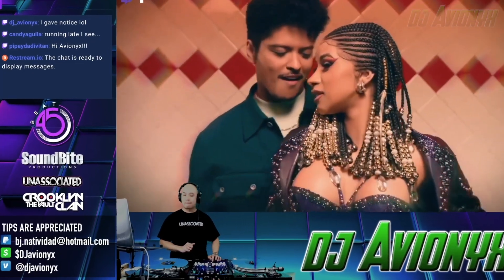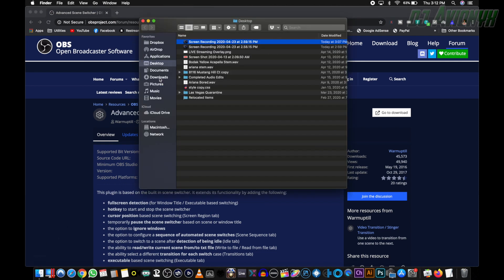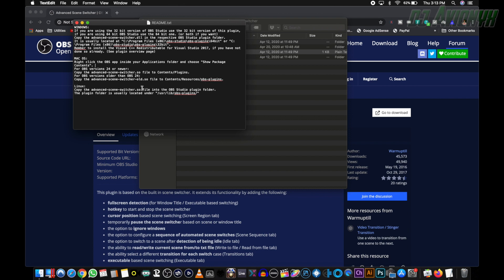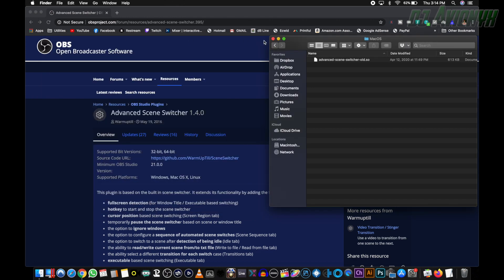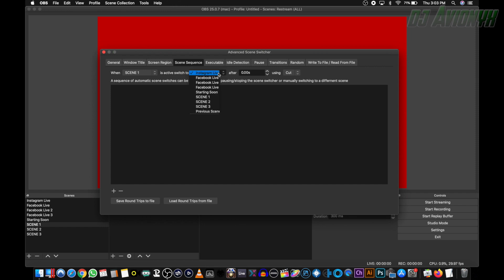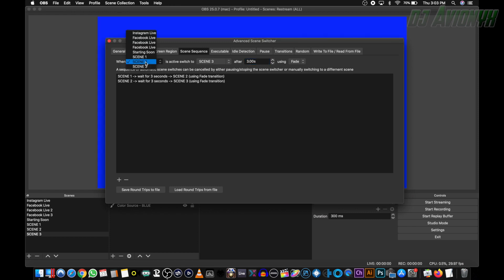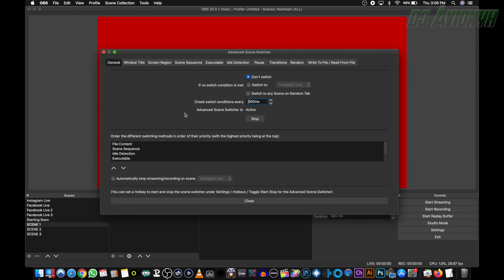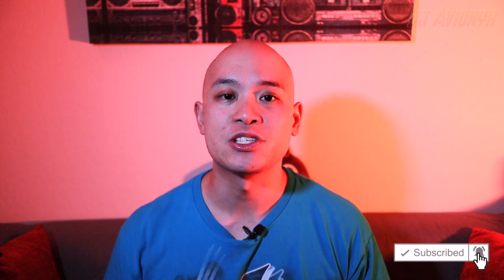How To Automatically Switch Scenes In OBS Studio || macOS Tutorial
In this tutorial video, I will show you how to have your OBS Studio scenes switch automatically so you can focus on you DJing or gaming rather than the camerawork. Operating system used in the video is macOS... Press play!